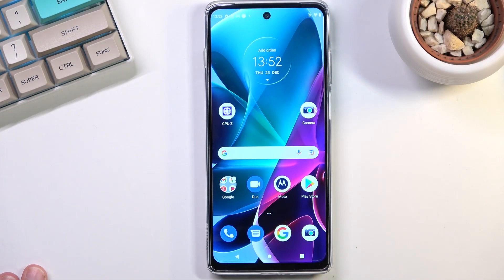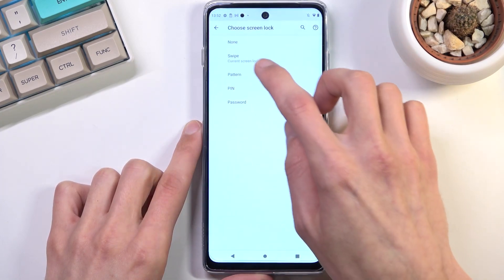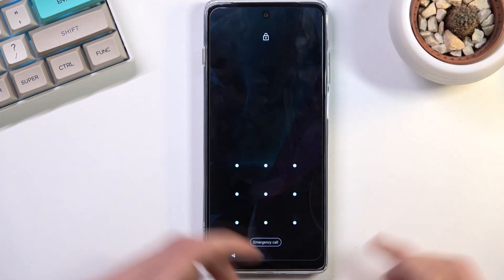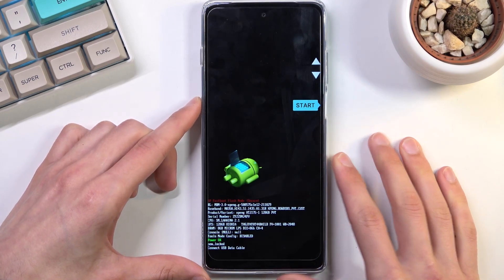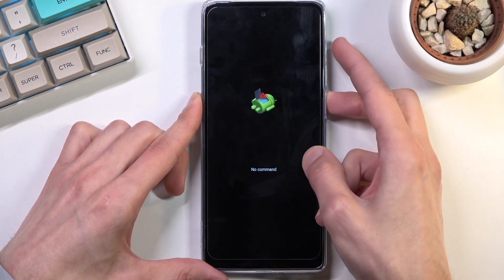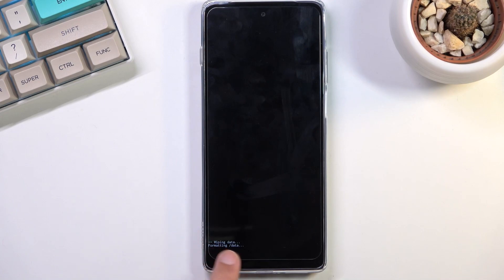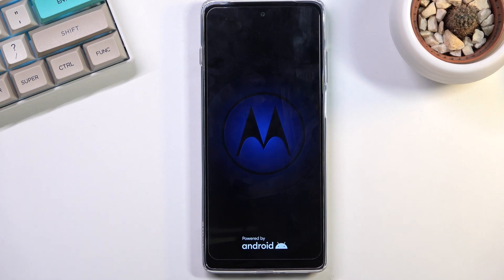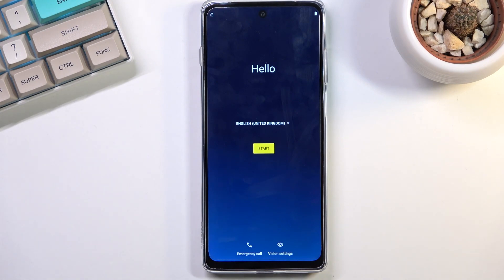MOTOROLA Moto G200 HARD RESET / BYPASS SCREEN LOCK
MOTOROLA Moto G200 Factory Reset:
If you would like to find a way to remove screen lock on MOTOROLA Moto G200 you should follow our instructions. Use the combination of keys in order to enter recovery mode. Then choose wipe data / factory reset in order to format MOTOROLA Moto G200. This operation will delete all personal data, customized settings and installed apps. You will also remove password and unlock screen lock protection.

How to bypass screen lock on MOTOROLA Moto G200? How to unlock MOTOROLA Moto G200? How to remove password in MOTOROLA Moto G200? How to skip pattern lock on MOTOROLA Moto G200? How to factory reset MOTOROLA Moto G200? How to master reset MOTOROLA Moto G200? How to delete data on MOTOROLA Moto G200?